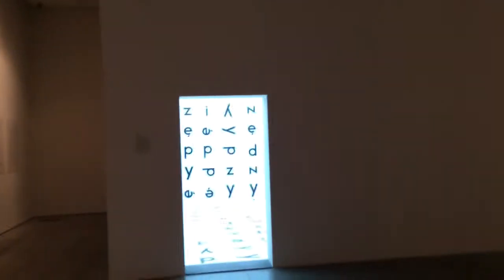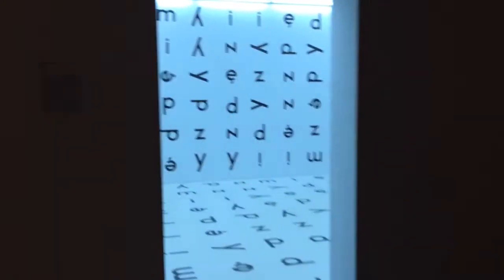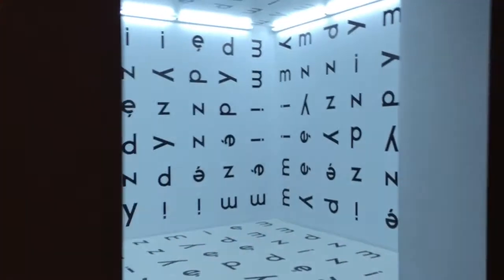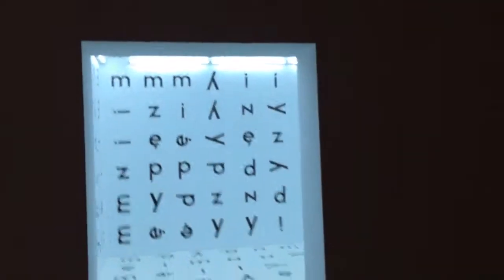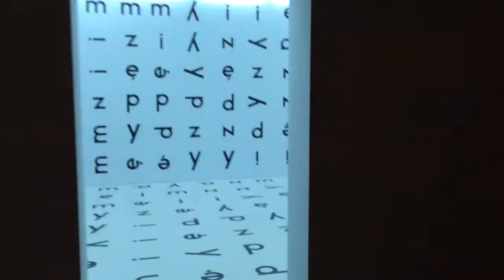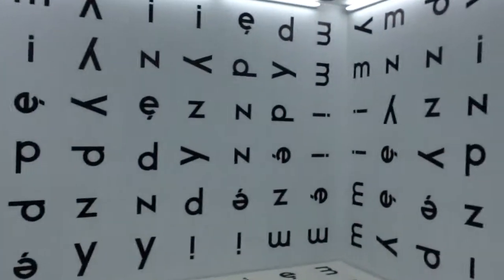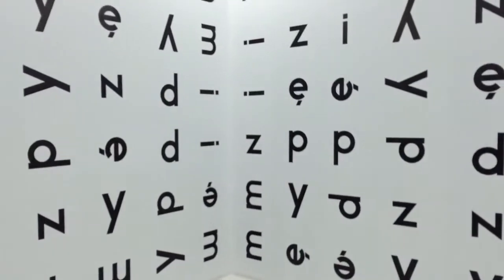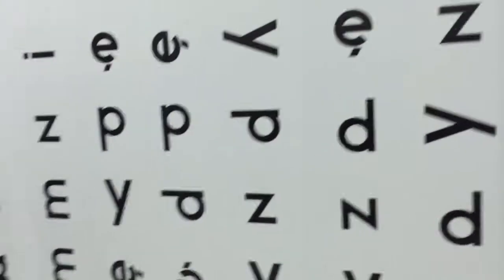Truly Living It Up! Krakow, Poland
Join me inside an artwork!  This was one of my favorite artworks at the Contemporary Museum in Krakow, Poland.  It's called "Between", by Stanislaw Drozdz.  The exterior space instantly reminded me of creating sacred space!  I love artworks you can walk into, too!